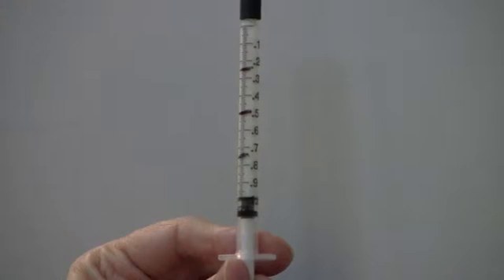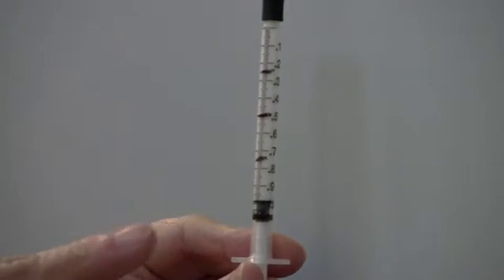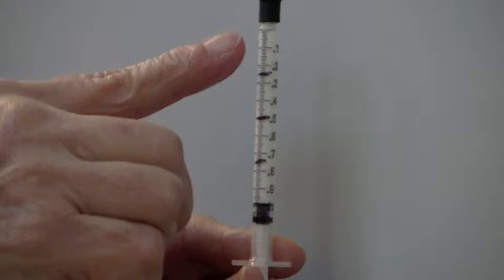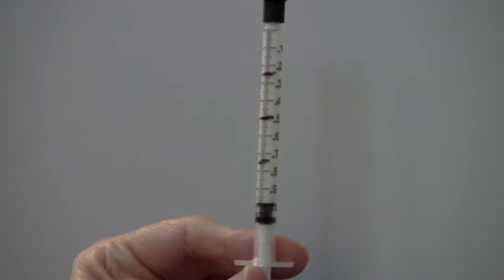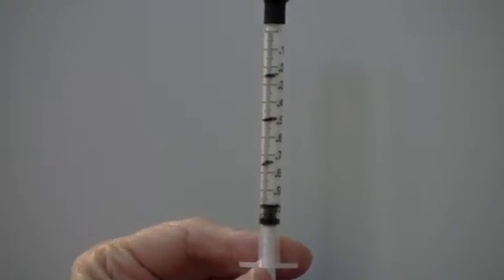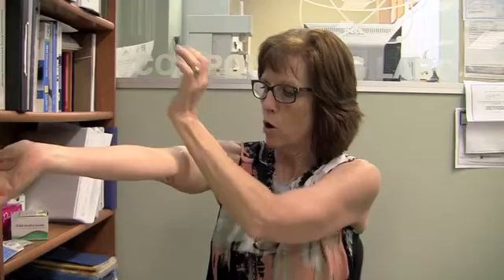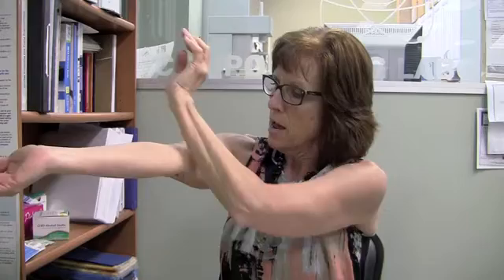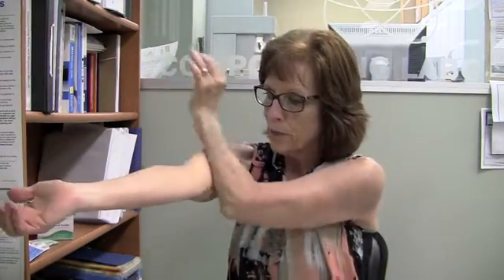Katy Medical Pharmacy Compounded Cream Application Tutorial